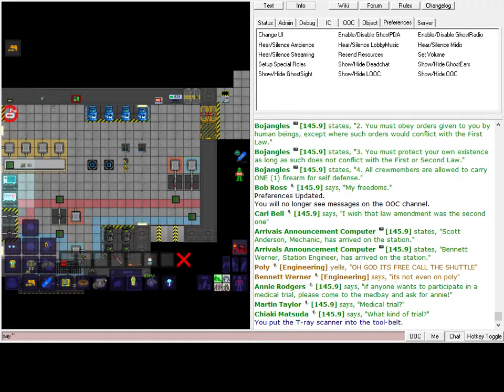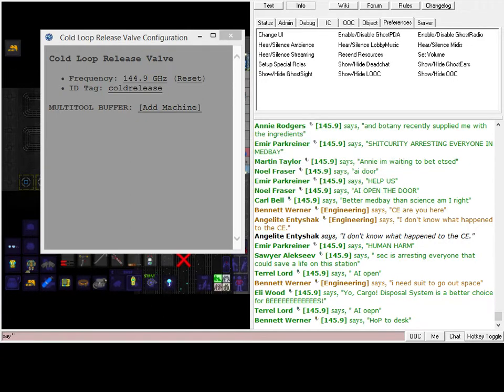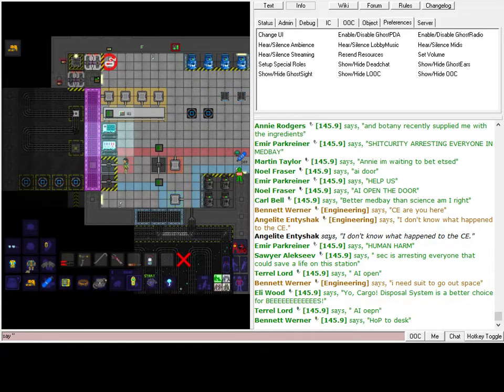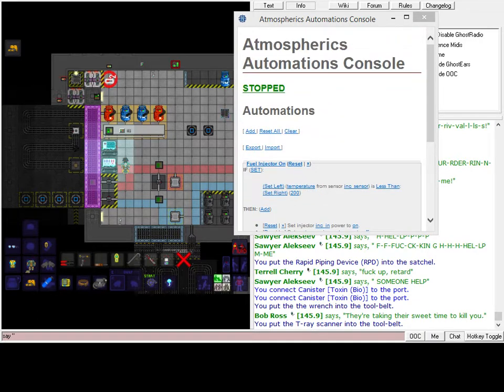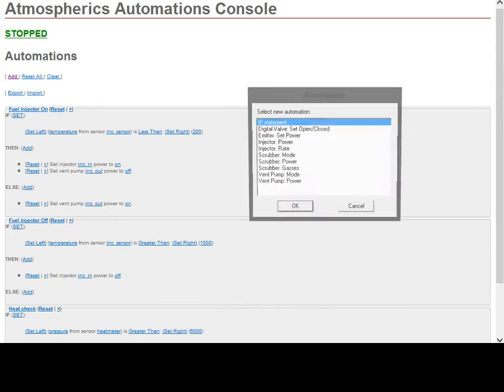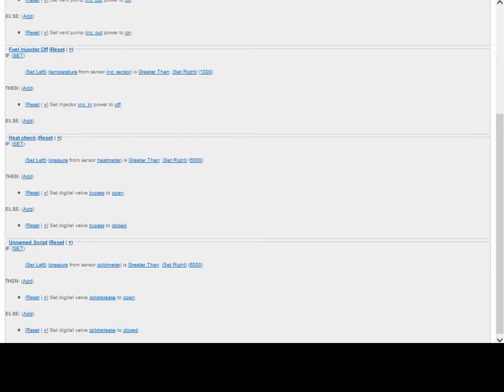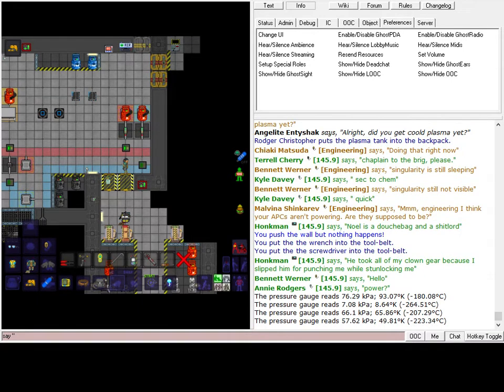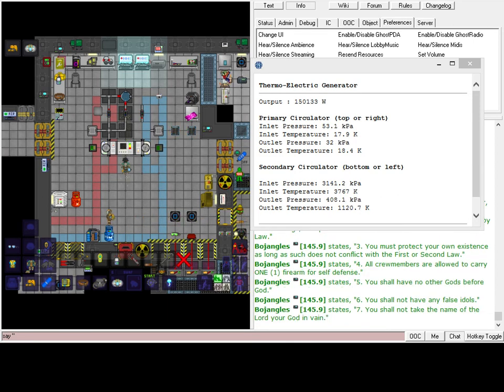How to start a TEG engine that dies in 30 minutes!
Open discussion, please tell me everything I did wrong so others may learn as well.

This video is so far from perfect it's not even funny. But hey, this should put you on your feet for experimentation, and experimentation is the key to learning atmospherics, or ANYTHING for that matter.